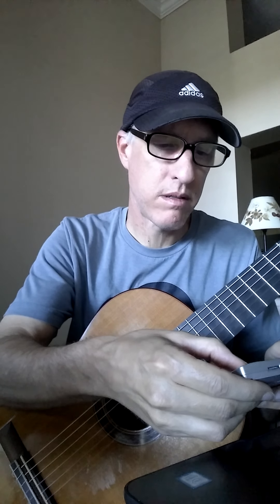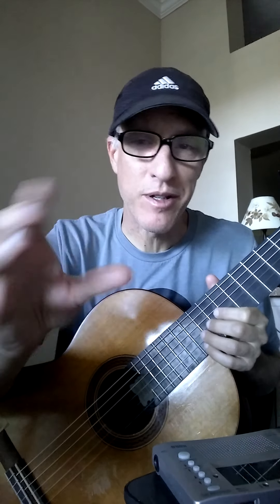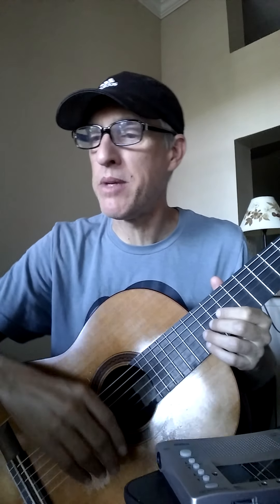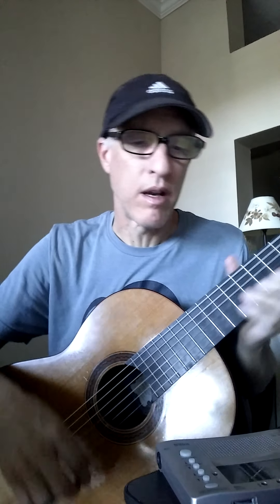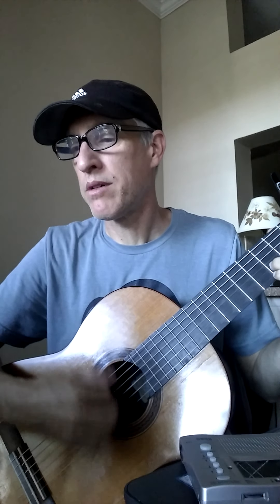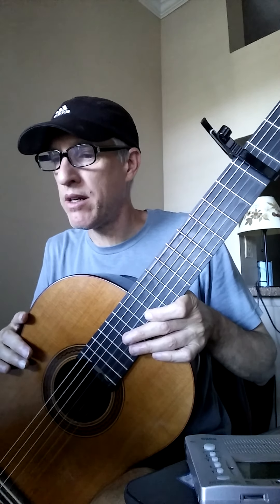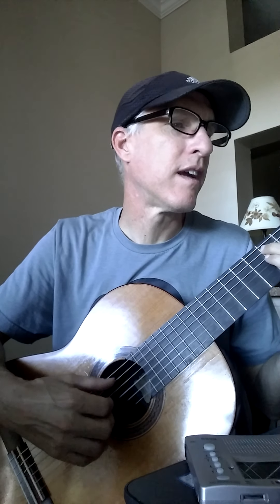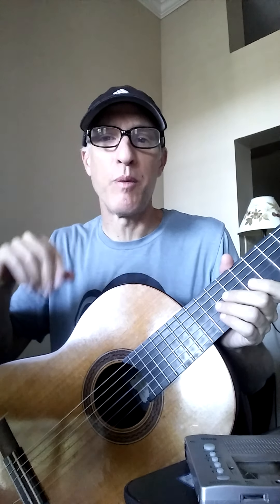Landslide (chorus)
At 60 70 and 80 bpm